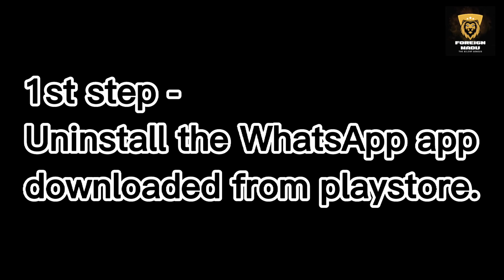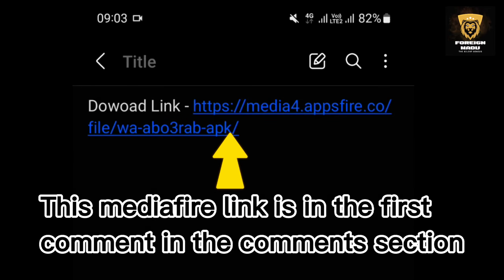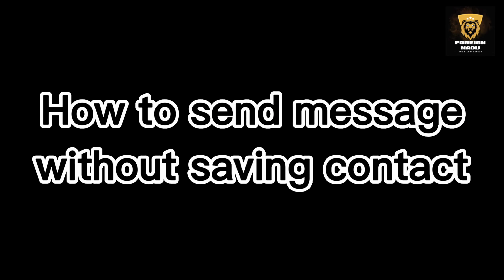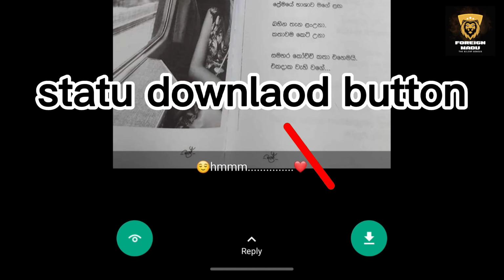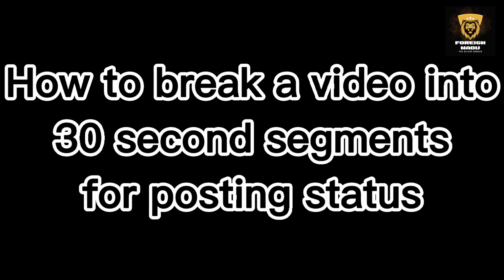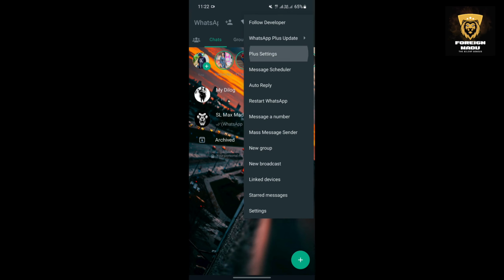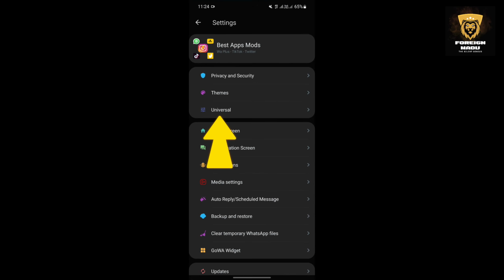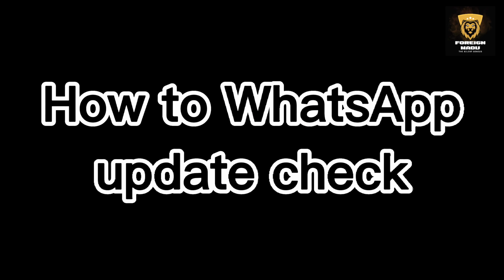Whatsapp Mod apk | How to use whatsapp Mod APK | Whatsapp Mod App | MOD Whatsapp 2023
Hi friends♡♡♡

⭕️This video is about Whatsapp Mod apk | How to use whatsapp Mod APK | Whatsapp Mod App | MOD Whatsapp 2023 | Mod Whatsapp

✅️Whatsapp chat hide
✅️Whatsapp delete message recovery
✅️Mod whatsapp recovery question forgot
✅️Mod whatsapp latest version
✅️Mod whatsapp review
✅️Mod whatsapp 2023
✅️Whatsapp status seen not showing,
✅️Whatsapp lock
✅️Whatsapp mod apk
✅️Whatsapp mod app

⭕️𝗜𝗳 𝘆𝗼𝘂 𝗺𝘆 𝗰𝗵𝗮𝗻𝗻𝗲𝗹👇❤️